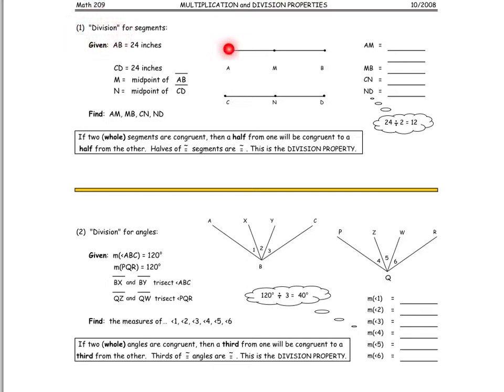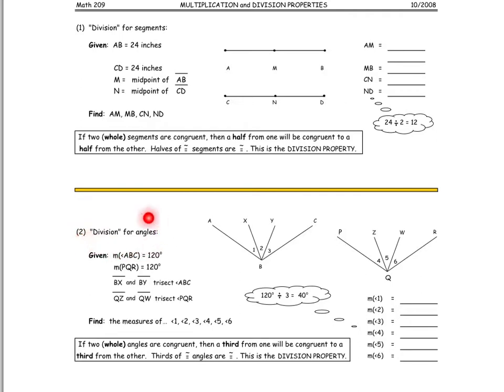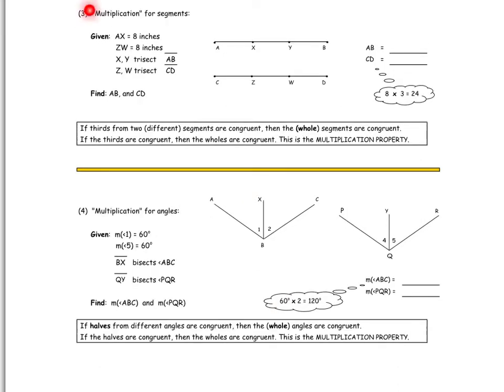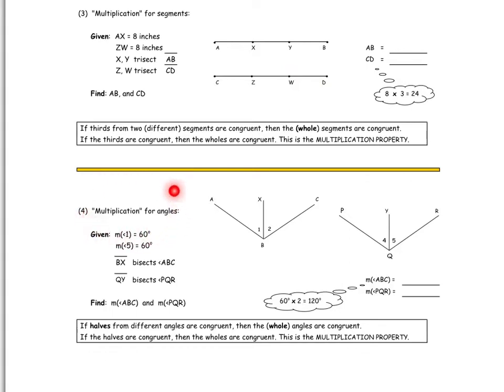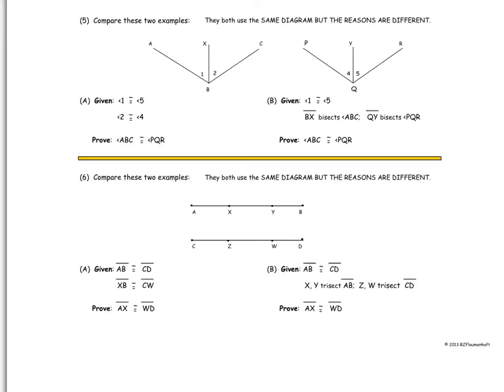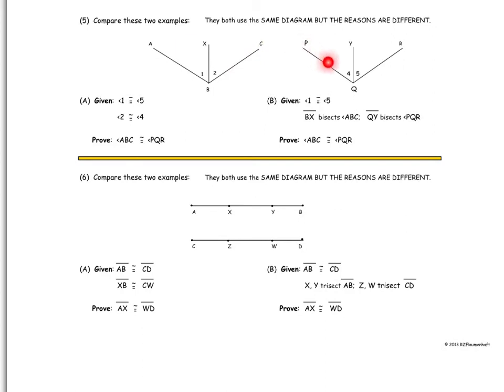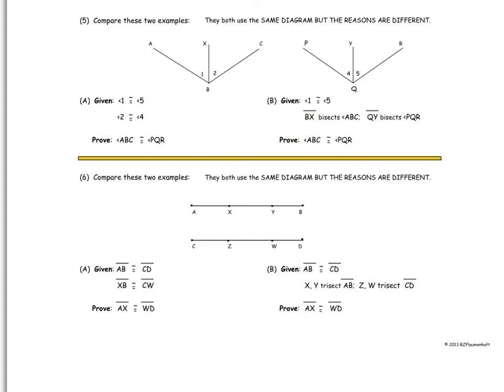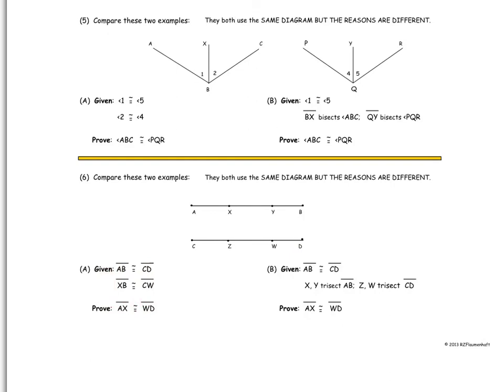Multiplication and Division Properties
Develop an understanding of how to use the Multiplication Property and Division Property in a proof.